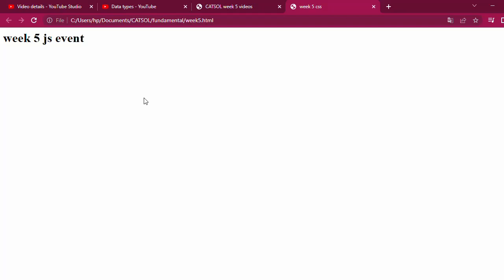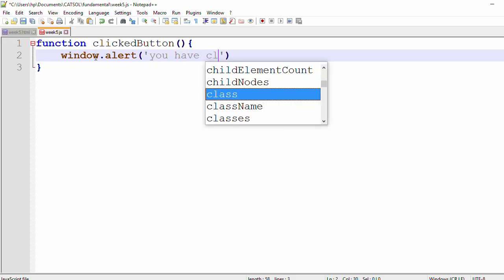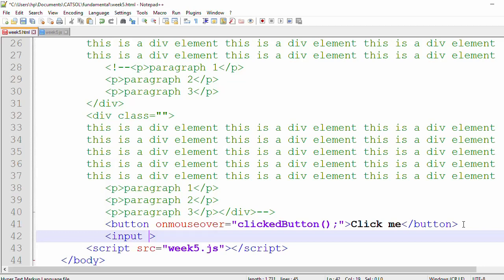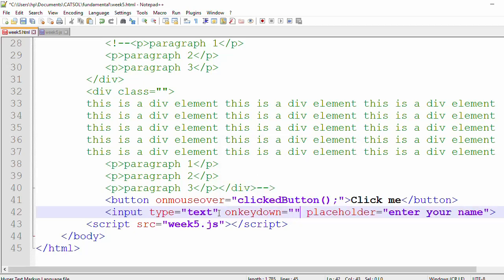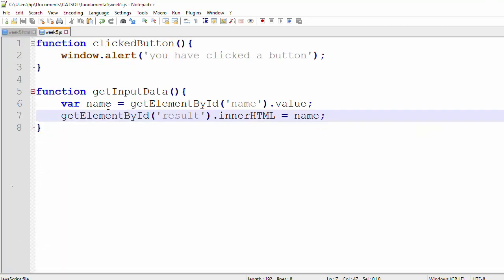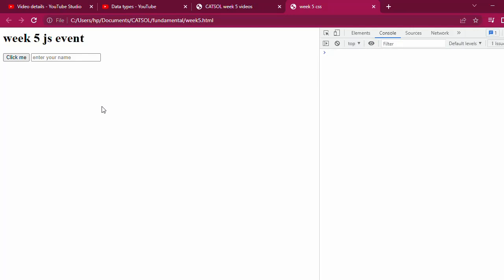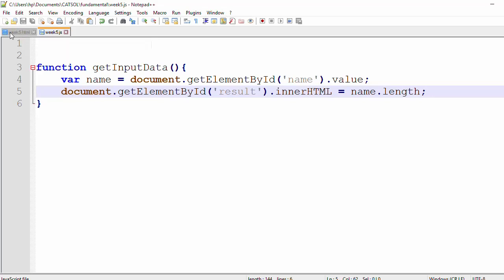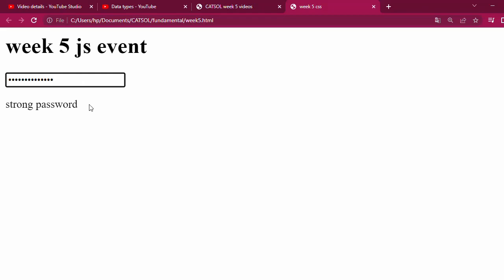javascript event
Things can happen to a html element might trigger javascript totake action example when some one click the button, filling some input from the form among the other